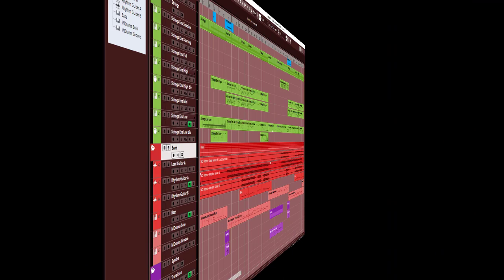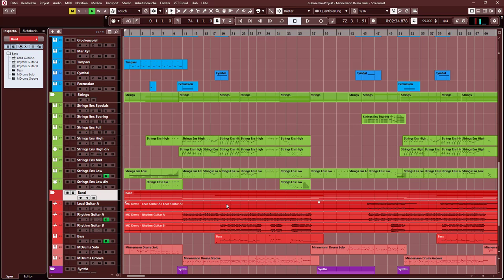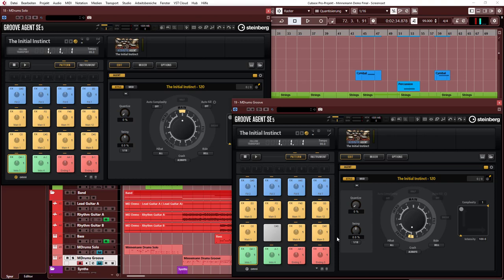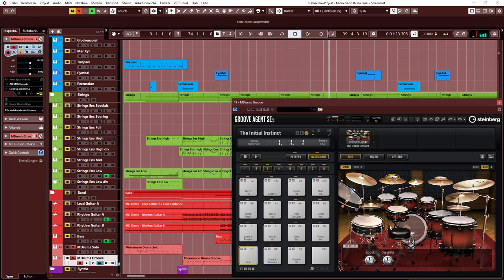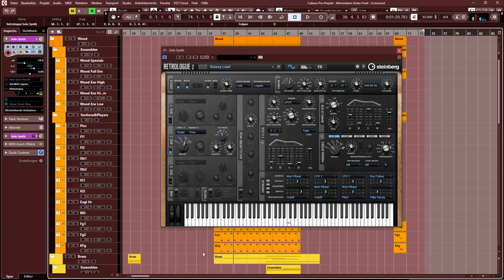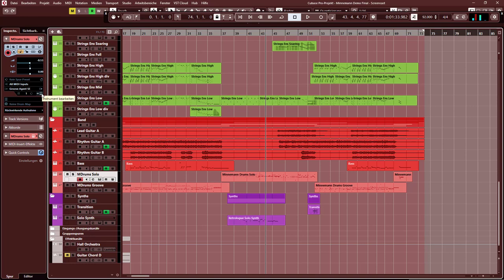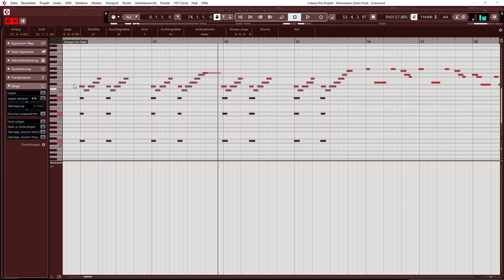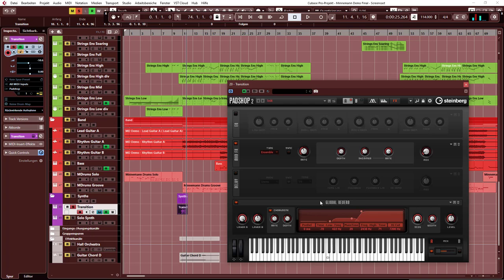In Depth Look at Tough Fellows Demo Song | Marco Minnemann Studio Drums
This video looks at the Tough Fellows demo song for the Marco Minnemann Studio Drums sound library for Groove Agent. As well as releasing albums with German bands including H-Blockx, high profile drummer Minnemann is a member of progressive rock supergroup The Mute Gods and has recorded drums for albums by many high profile rock musicians. The demo combines heavy metal and symphonic music, centred around the drum kit and using drum loops, drum fills and individual drum samples. Marco Minnemann drums comes with ready to use presets with groove variation to speed your workflow when composing, but you can build custom drum kits to precisely fit your needs.

Almost all sounds in the demo are created by Steinberg virtual instruments, including Iconica for the orchestral parts, bass from the HALion Sonic Electric Bass instrument, synths from Retrologue 2 and a sampled guitar, reversed and modified in Padshop 2 for an unusual effect.